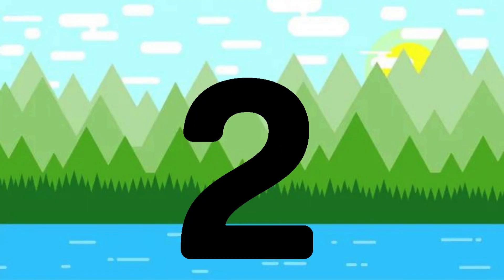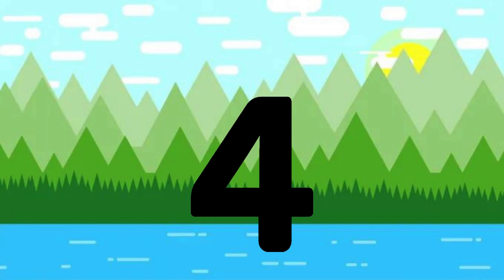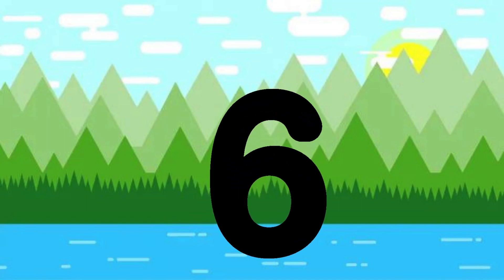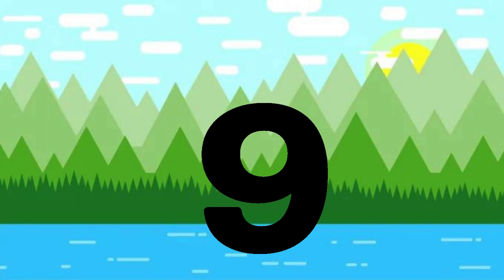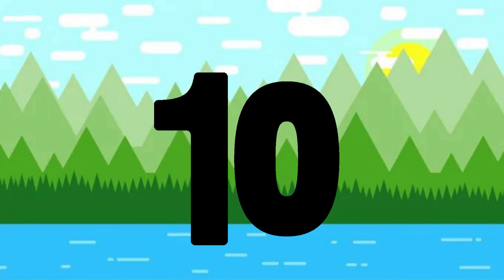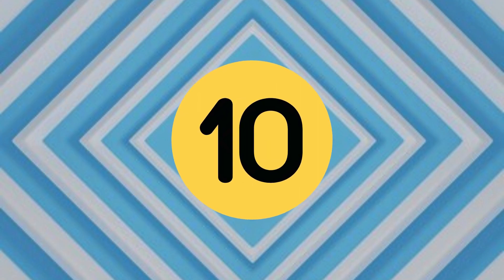ABC abc Song for Toddlers | A for Apple | Phonics Sounds of Alphabet A to Z | ABC nursery Rhymes